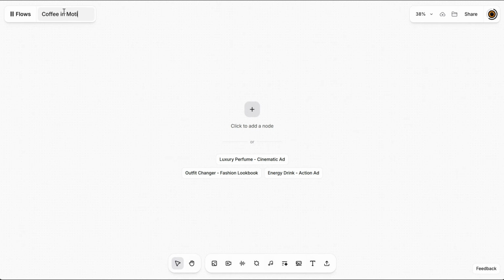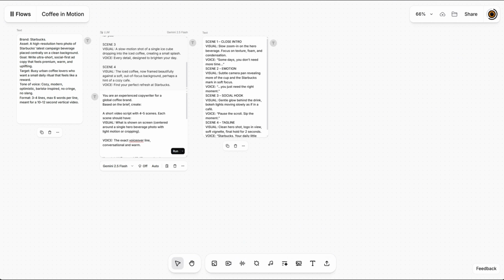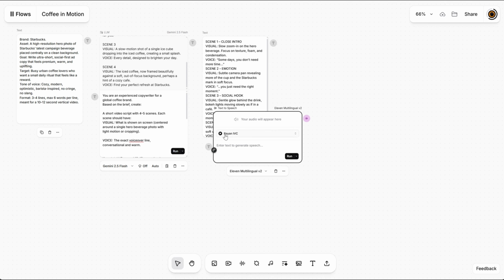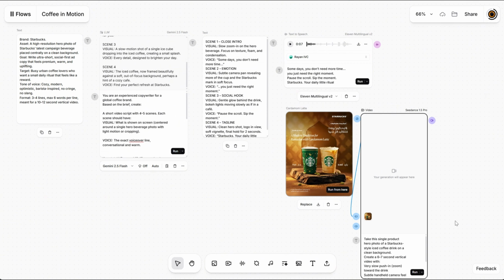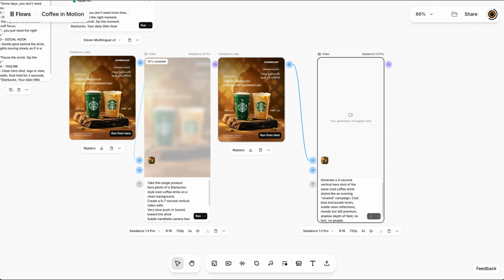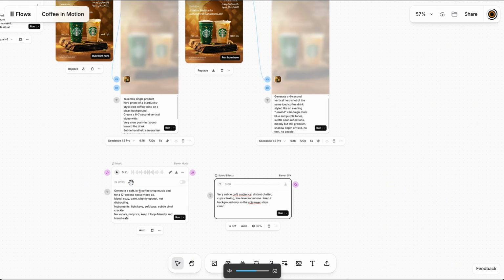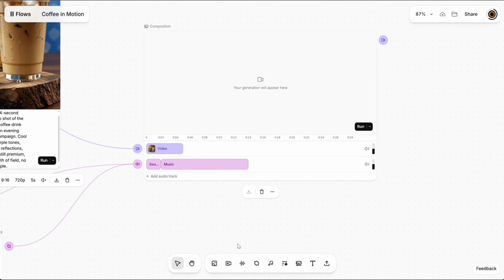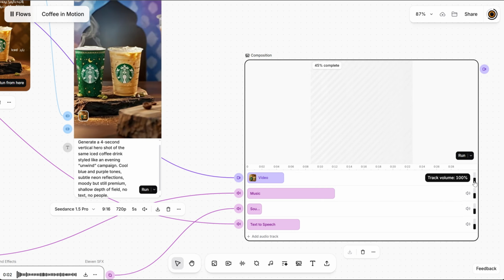From One Starbucks Photo to Full AI Ad | Built in ElevenCreative Flows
In this video, I show how I turned a single Starbucks-style hero drink photo into a complete vertical ad using ElevenCreative Flows. I walk through my brief, script generation with an LLM, voiceover with AI TTS, motion visuals from one static image, and lo-fi coffee shop audio – all inside one Flow. You’ll see how I set up nodes for the script, TTS, animated hero shots, multiple mood variants (morning vs evening), and the final 9:16 edit ready for social.

If you’re into AI content creation, ad creative testing, or want to speed up your short-form video workflow, this breakdown will give you a clear, practical example of what you can build in a single Flow.